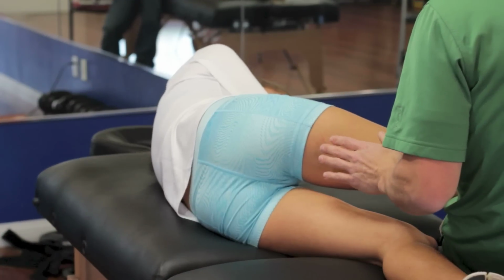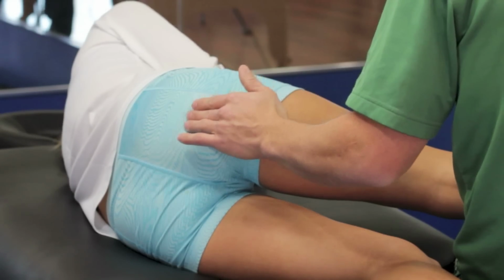High Hamstring Tendinopathy Location (Sit Bone Pain) In Runners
High Hamstring Tendinopathy is a painful condition that affects runners, where they begin to feel pain at the sit bone with stretching the hamstring muscle. The location of the proximal hamstring tendon problem is located under the gluteal fold. It is painful to sit, run and stretch.

[Performance Place website hamstring article excerpt]
Why Do You Have Tight Hamstrings?
Hamstrings can become tight for a variety of reasons:

Overuse
Nerve pressure
Too much sitting
Too much running
Lack of hip mobility
Throughout this guide, I’ll show some of the best hamstring stretches in existence. If they don’t work for you then you may need to address your hamstring tightness with a non-stretching correction. Stretching does not fix all hamstring tightness, regardless if it feels good in the moment or not.

In the end of the article, I’ll guide you to another reference that will probably work better if you fall into this category.

What To Expect In This Article
All of the hamstring stretches that you will ever need to know.
How to stretch specific areas
Pictures + Instructions included
Strengthening exercises that actually improve your flexibility
What to do if these exercise aren’t working for you

TOE TOUCHING HAMSTRING STRETCH
The most common old-fashioned way to stretch your hamstrings is with a forward fold toe touch. To ensure that you’re releasing long-standing hamstring muscle tension, start the forward bend from the hips. The verbal cue of “pushing your hip pockets backwards seems to work for most beginners.

Since the hamstring starts at the sit bones of the pelvis, “pushing your hips behind you” is all you’ll need to stretch your hamstring in isolation. If you are looking to open up the back as well, simply breath into your yoga pants waistline and segmentally bend from each section of the spine (starting with the lower sections). Keep your feet grounded the entire time.

Don’t bounce in and out of the stretch because it will trigger a protective reflex that will make your hamstring tighten up to protect against the bounce. Hold this forward fold for 30 seconds. It should be comfortable the entire time just like all of the hamstring stretching in this article.

In yoga, they may tell you to “lift your sit bones” to the sky. While this is a great yoga cue, in clinical practice, I’ve found pushing your hips behind your feet works better and is much more protective over other parts of the body. Keeping your feet grounded into the floor should also make you feel more stable, resistant of falling when performing a forward fold.

SIT/ REACH HAMSTRING STRETCH
Next up is the sit and reach stretch. An oldie but goodie, the sit and reach hamstring stretch is sadly performed incorrectly often. As previously noted before, your hamstring only travels from the back of the knee to the sit bone. All you really need is a bend of the hip to stretch your tight hamstring. I’ve included some faults in the correlated picture.

How to stretch your hamstrings in the sit and reach stretch:

Sit with only one leg extended (other is bent)
With a “proud chest/ proud posture” lean toward your ankle on the straightened leg
Keep your back flat
Hold the stretch for 30 second, relax for 10 seconds and then repeat.

DOOR JAMB STRETCH
CONTRACT- RELAX SUPINE HAMSTRING STRETCH FOR BEGINNERS
One way to increase hamstring flexibility is using the contract-relax doorway stretch. It is exactly how it sounds, you contract the hamstring and then relax it in a cyclical fashion. Starting on your back is a great way to work towards your goal of touching your toes when standing.

Can everyone touch their toes at the start of a stretching program? No, it takes time. Dancers don’t become flexible overnight and you won’t either. It’s a long-term thing.

Contract-relax stretching for increasing hamstring flexibility has more research than many other types of stretching styles.

Here’s some tips:

When pressing into the wall, attempt to dent the wall with the tip of your heel (30-50% of your full effort)
Contract for 10 seconds
Relax for 5
Slide in closer and do it again
Attempt no more than 5 cycles
Each time you’ll get closer to the wall. This one is amazing for near immediate results.